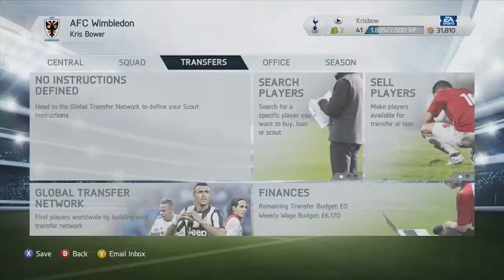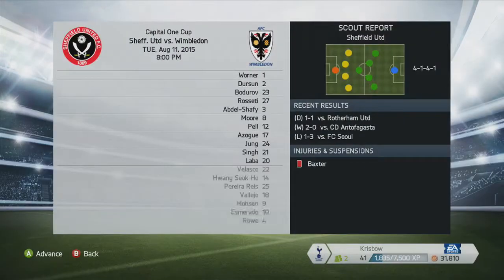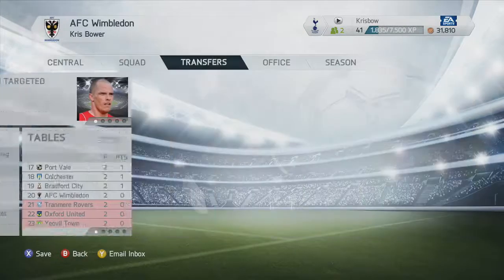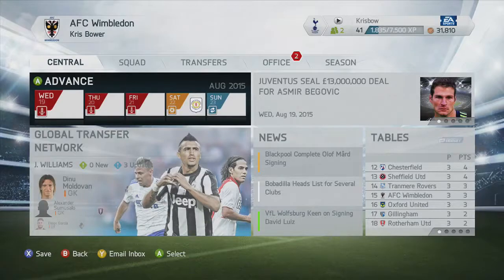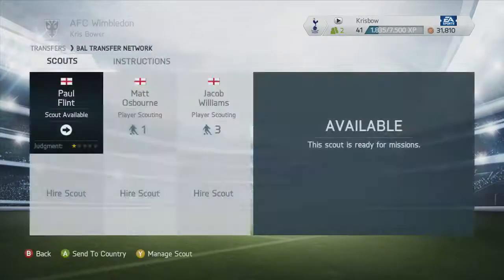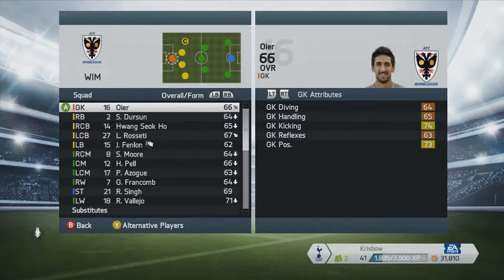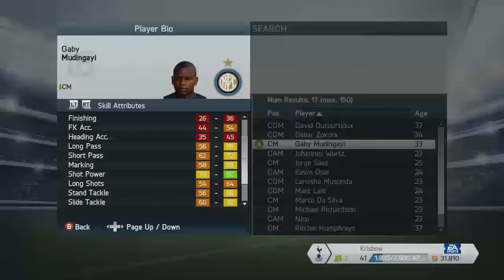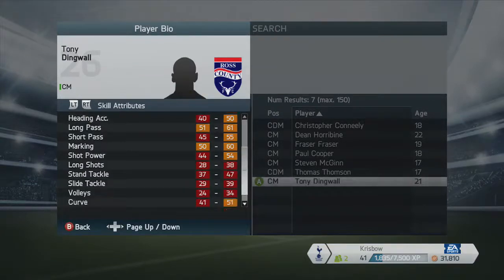FIFA 14 - Career Mode - AFC Wimbledon - Ep23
Time to get season 3 underway and following the boards expectations of gaining automatic promotion things don't go according to plan in the 1st few games!

Intro music taken from - Intelligence by Urbanstep